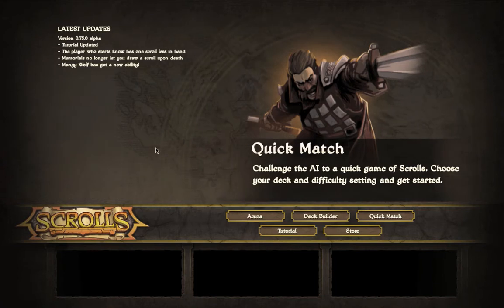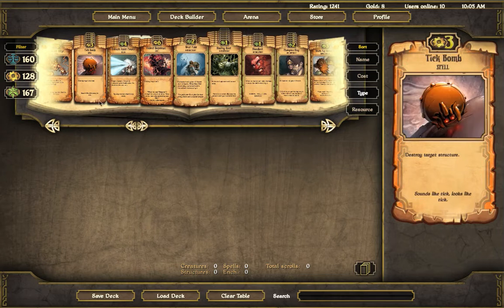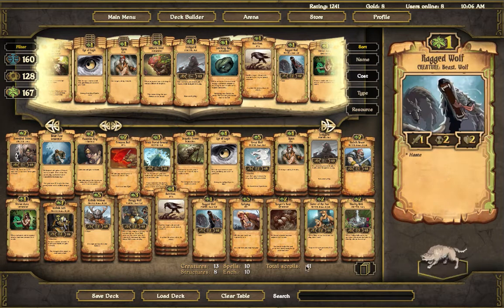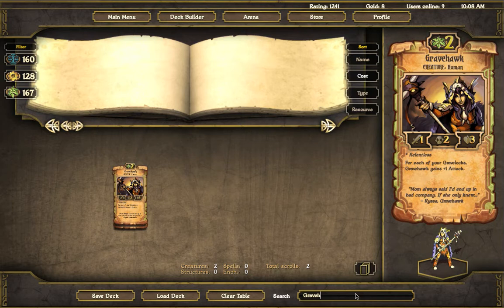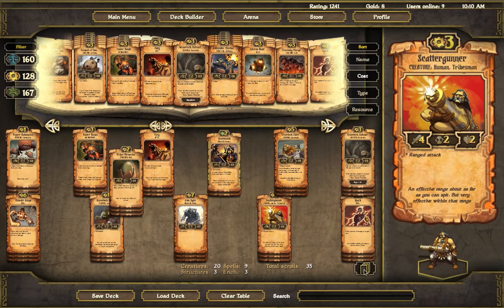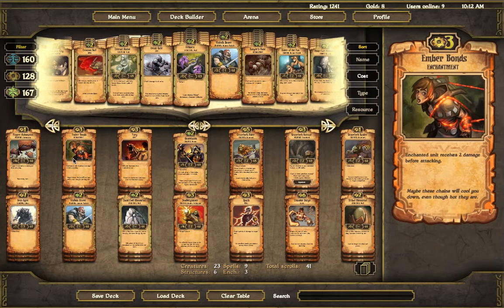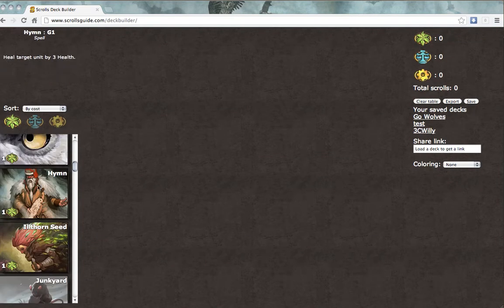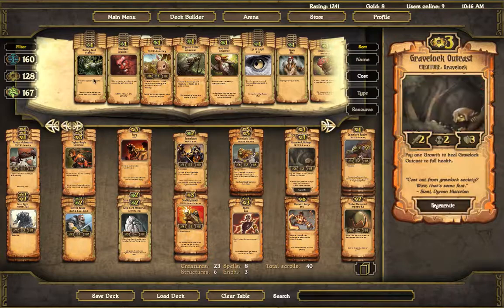Scrolls Deckbuilder | presented by ScrollsGuide.com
In this video we take a look at all the features that make up the deck builder. And we dig into the Scrolls Guide Deck Builder. Which you can use even if you don't have the game!